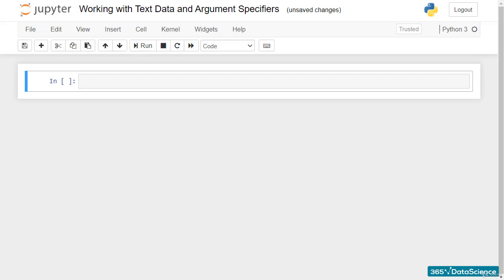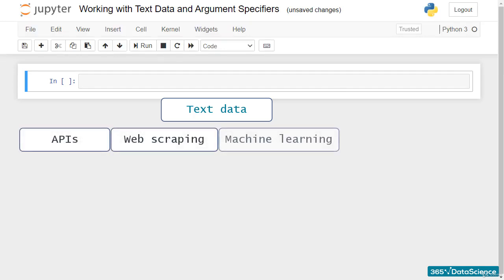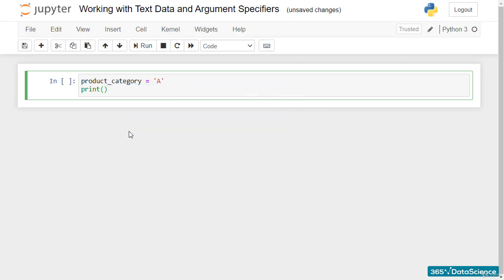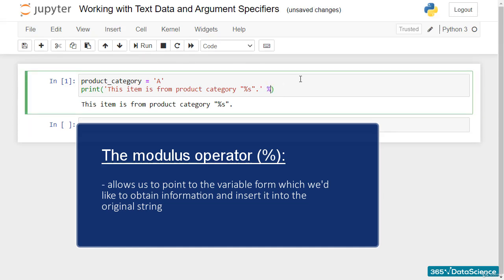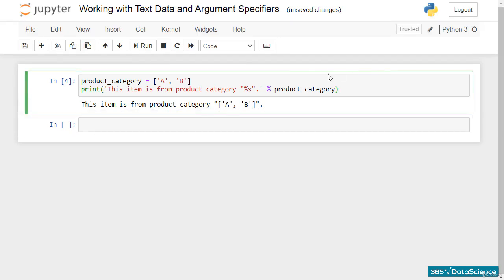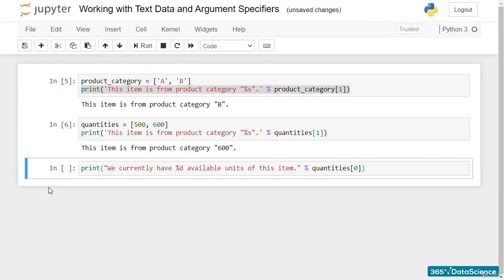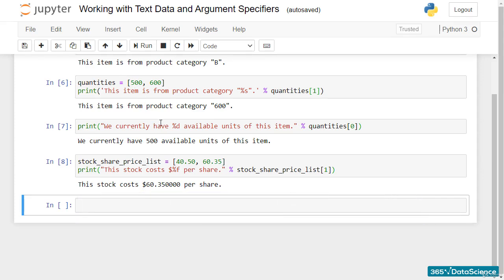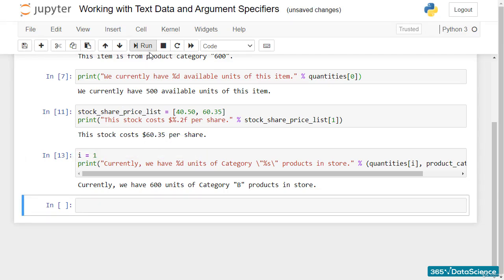001 Working with Text Data and Argument Specifiers